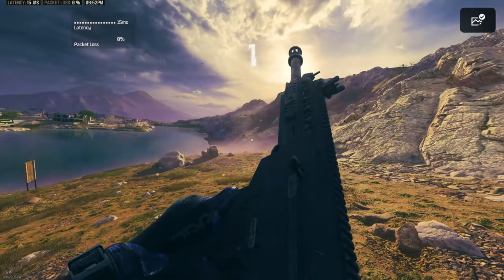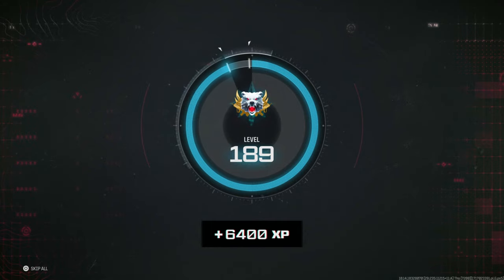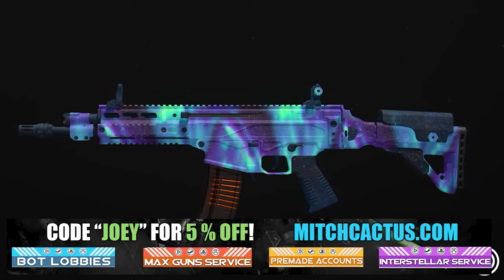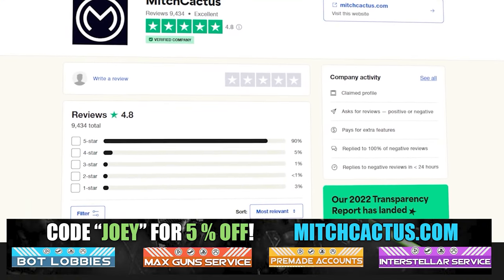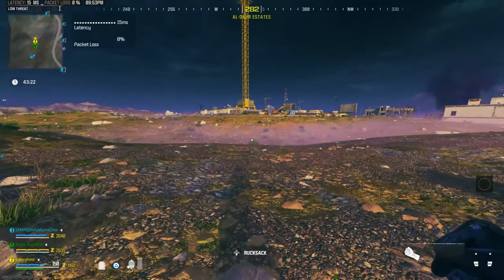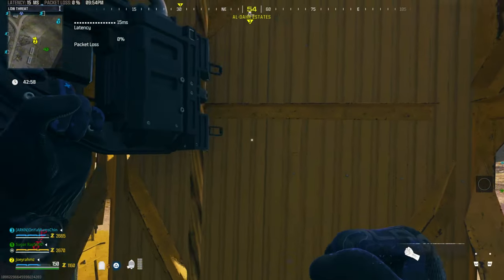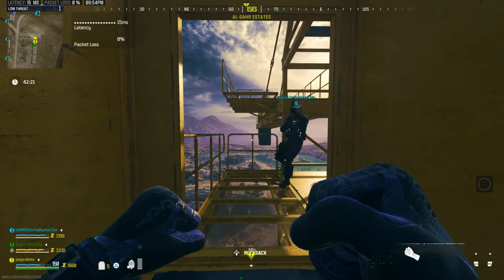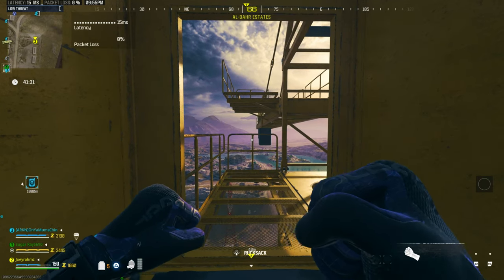DO THIS INSTEAD!…SOLO AFK TOKENS GLITCH *Season 4* MAX BATTLE PASS FAST(MW3 Xp Glitch, MW3 Glitches)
This Version is WAY EASIER with easier spots to AFK IN! - The BEST AFK XP GLITCH FOR BATTLE PASS TOKENS IN MW3!! - SEASON 4...UNLIMITED TOKENS GLITCH *AFK* MAX BATTLE PASS FAST (MW3 Xp Glitch, MW3 Glitches)